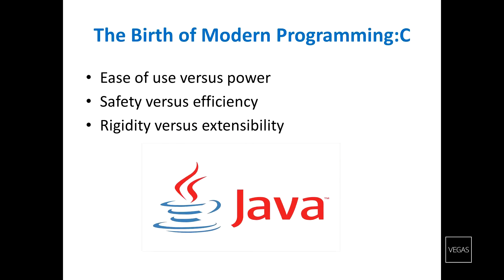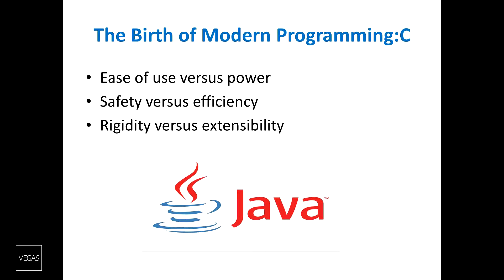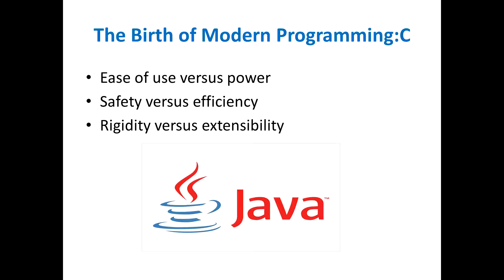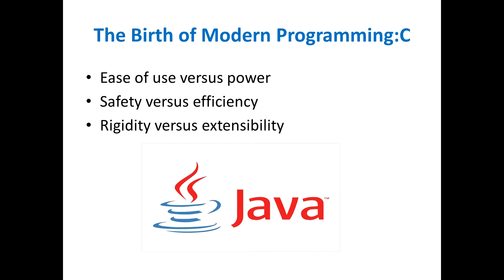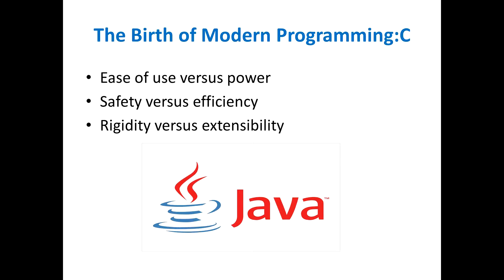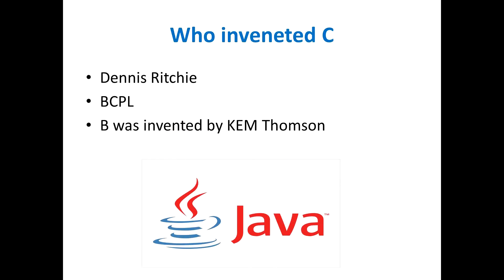HISTORY AND EVOLUTION OF JAVA 1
If you want to  LEARN in detail about JAVA, core java, java web services  and other technologies then you have arrived at the right place.
We will be coming up with thousands and thousands of videos
First we will be covering JAVA and Core JAVA in depth then will be coming up with JAVA web services and so on.
Technology is changing day in day out, Keep yourself updated to be at the top